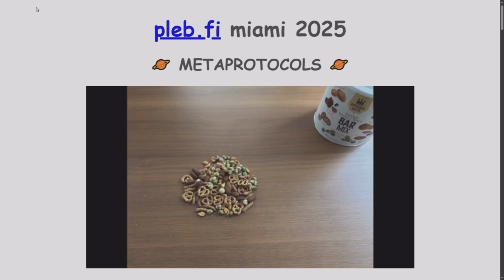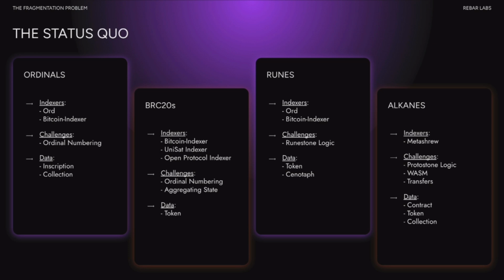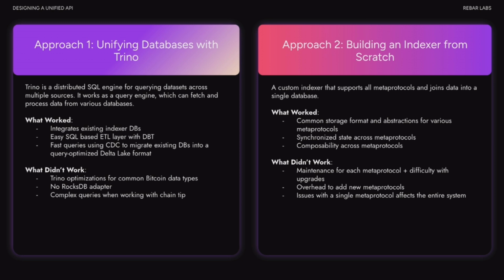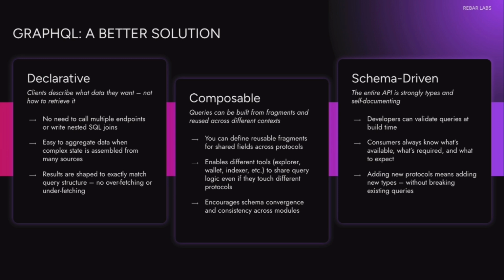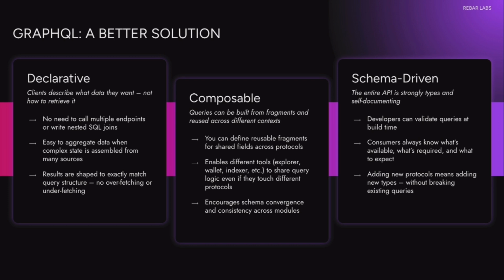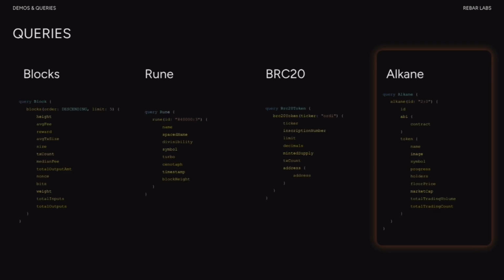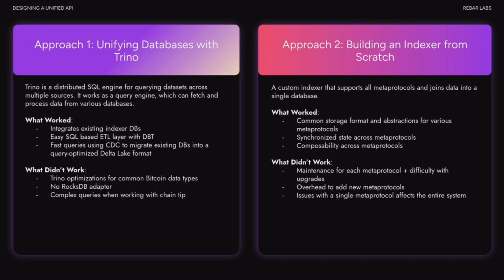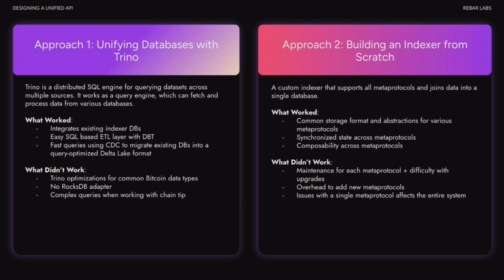Grabbing data for observability and analytics in Bitcoin & metaprotocols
Alex, CEO of Rebar Labs, explores the challenges of gathering metadata for bitcoin metaprotocols and how Rebar Labs solves this problem using GraphQL.